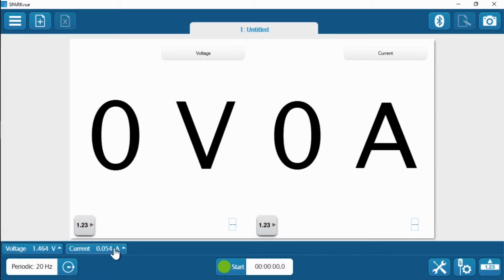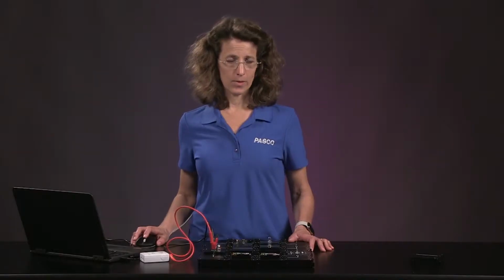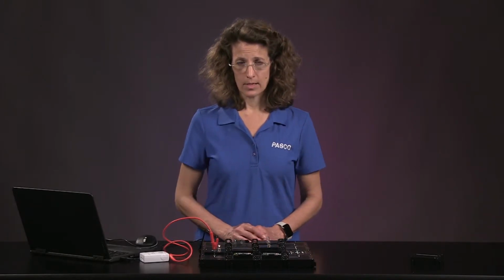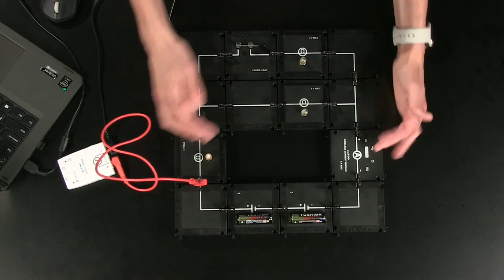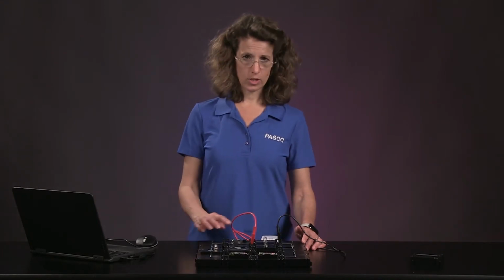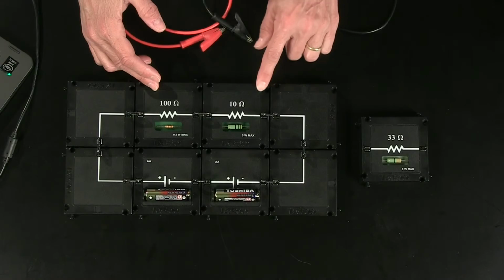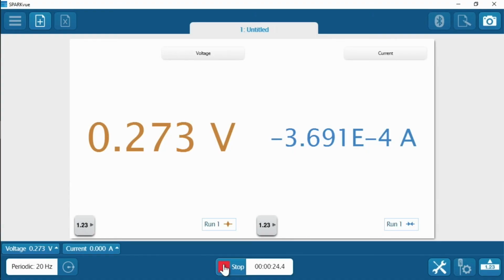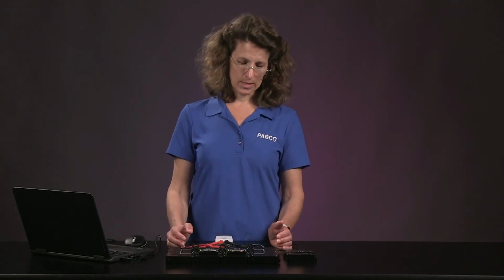17F Compound Circuits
Introduction [0:00]
Part 1 [0:54]
Part 2 [4:18]

Teacher video supporting Essential Physics 3E Investigation 17F: Compound Circuits.